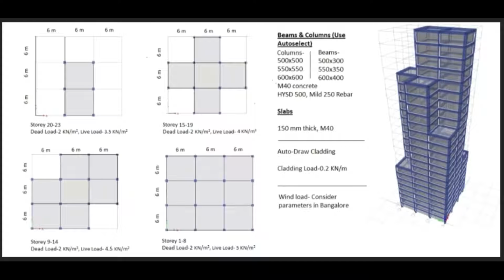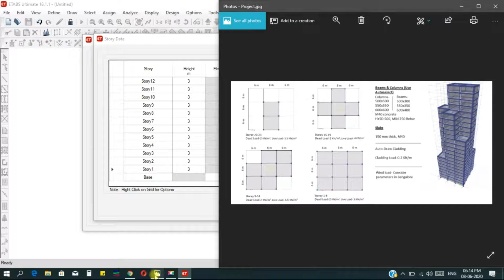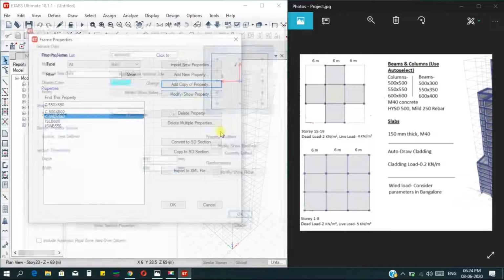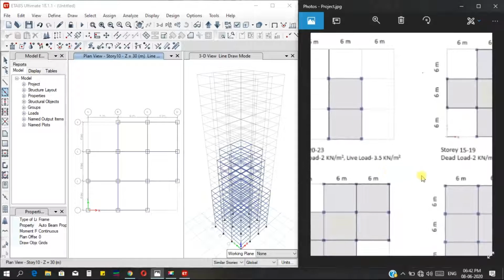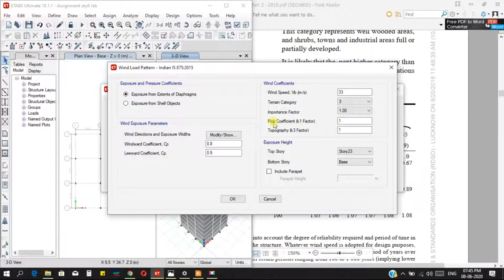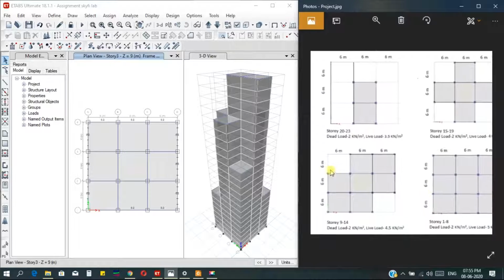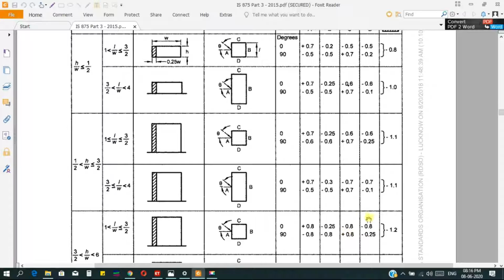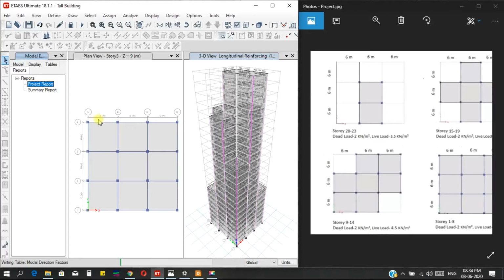Tall Building Design - Project assignment for Skyfi Labs online course - by Krishnendu Paul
This video is made by Krishnendu Paul of BuildTech Consultancy as part of the final assignment of Tall Building Design course from Skyfi Labs. The Tall Building Design online video tutorials from Skyfi Labs was used to complete this project.